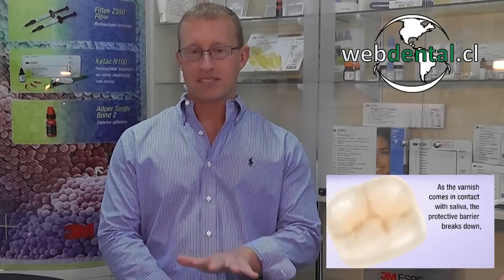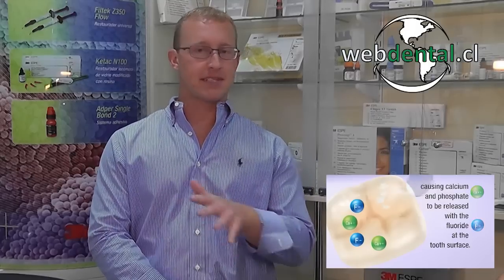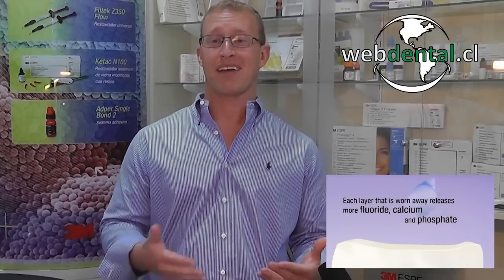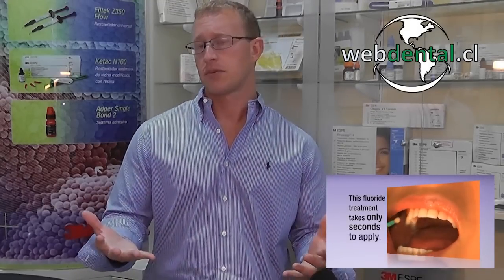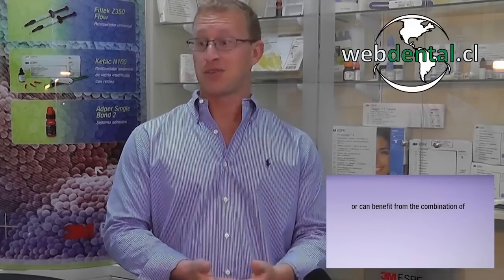Dr. Robert Karlinsey descubridor del TCP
- Hace pocos días, tuvimos la oportunidad de conversar con el descubridor del TCP, Dr. Robert Karlinsey, quien se encontró en nuestro país dictando una serie de cursos y charlas en las dependencias de 3M.